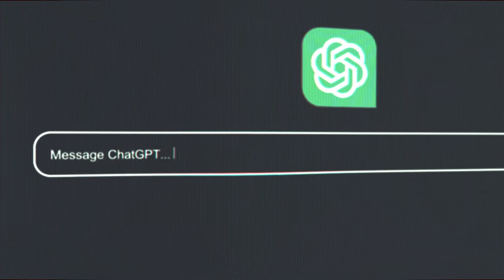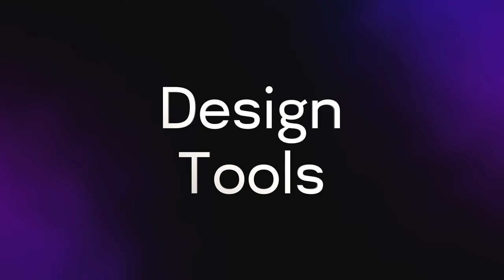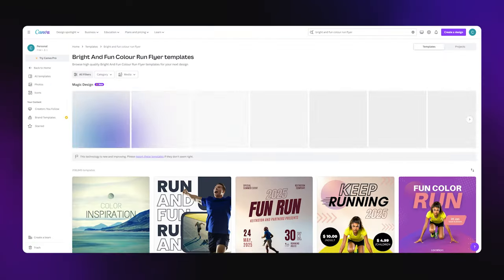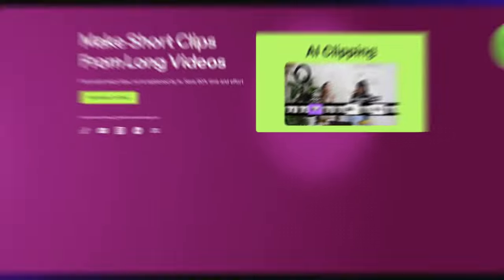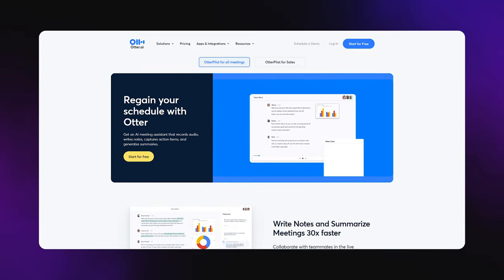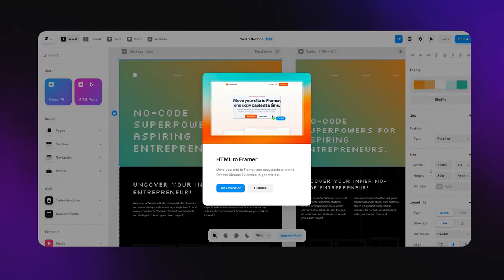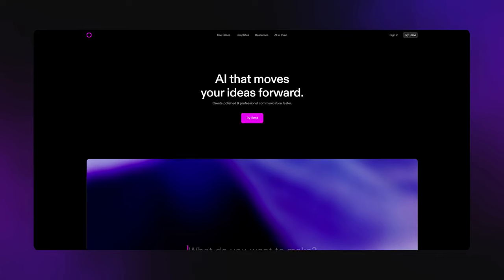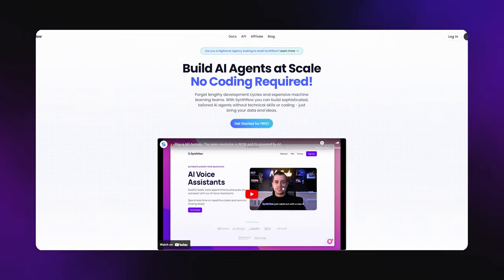18 AI Tools EVERY Entrepreneur Should Be Using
Dive into the world of AI with "18 Insane AI Tools Every Entrepreneur Should Be Using." Perfect for those in AI, no-code startups, and entrepreneurship. Learn about groundbreaking AI tools that revolutionize efficiency, simplify processes, and drive business growth.